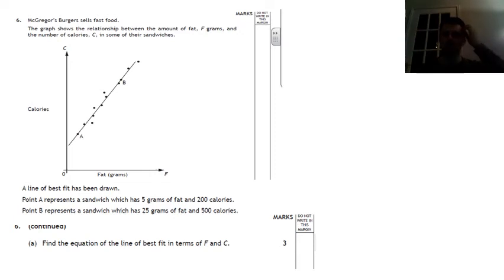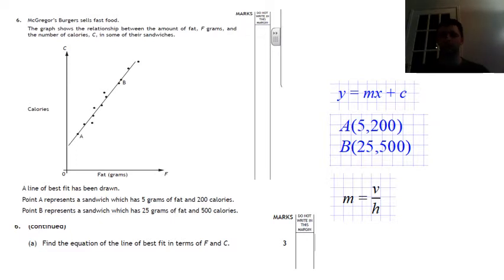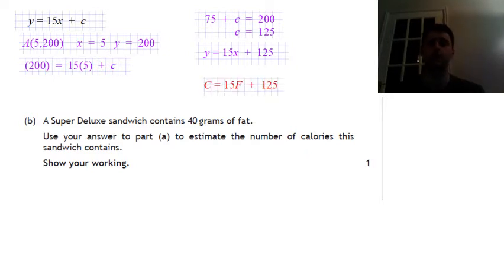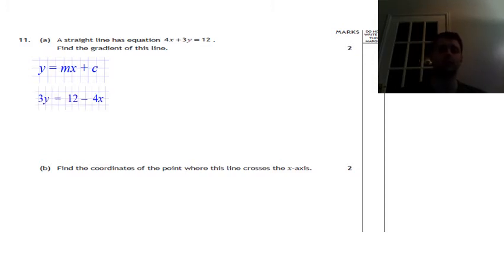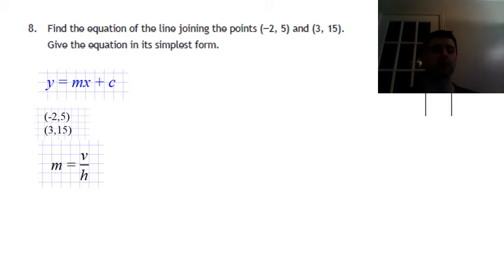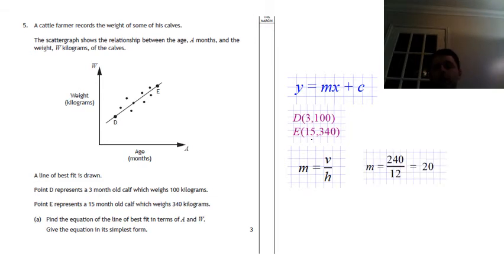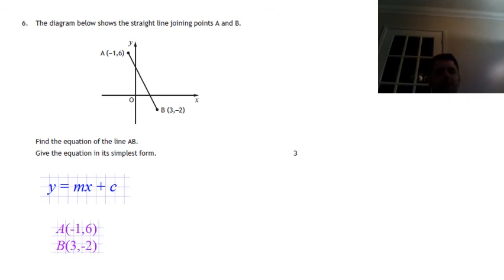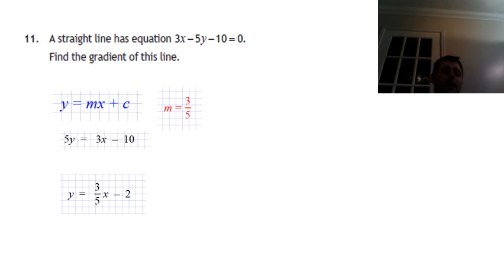straightlinenational5maths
Video of worked examples of straight line topic at National 5 maths